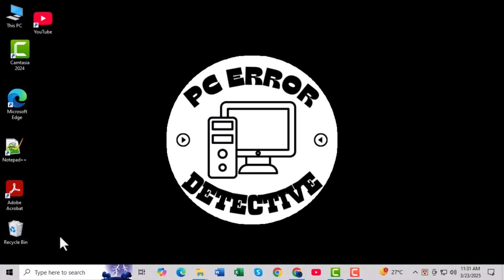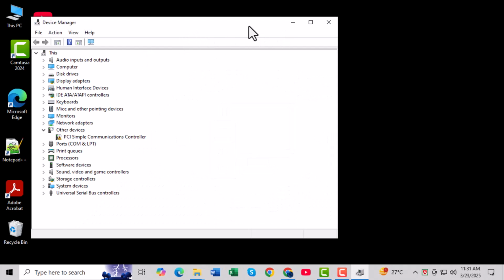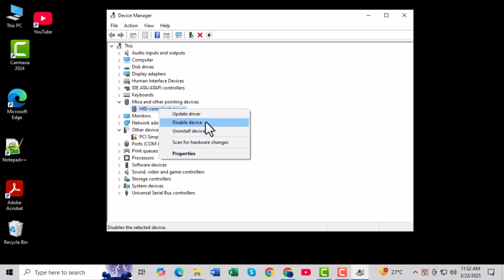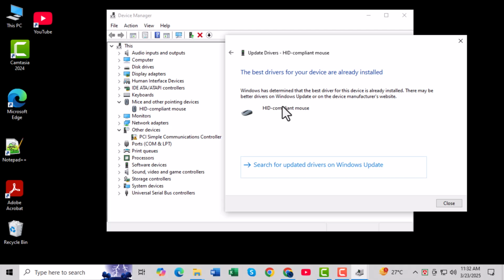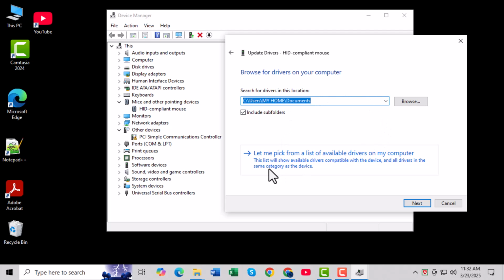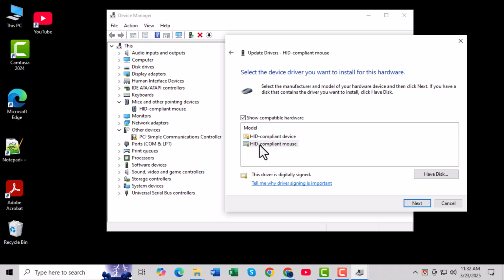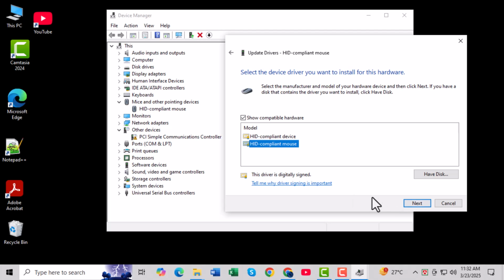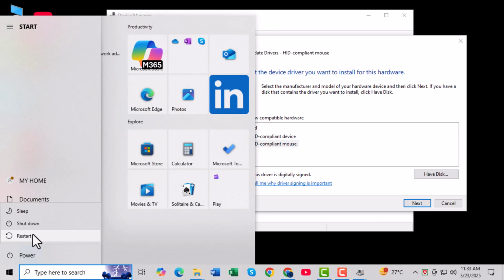How To Install Mouse Drivers On Windows 10 - Simple Steps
How To Install Mouse Drivers On Windows 10

This video will help you understand how to install mouse drivers on a Windows 10 computer. If your mouse is not working properly or not being detected, the issue might be related to missing or outdated drivers. Installing the correct drivers ensures smooth performance and full functionality of your mouse. It can also fix common issues like lag, unresponsiveness, or button errors. This guide explains the steps in a simple way, so you can follow along easily and get your mouse working again quickly and correctly.

- How to update mouse driver on windows 10
- How to reinstall mouse driver in windows 10
- Fix mouse not working windows 10 driver issue
- Download mouse driver for windows 10
- Install usb mouse driver on windows 10